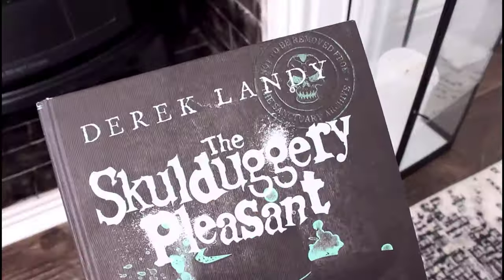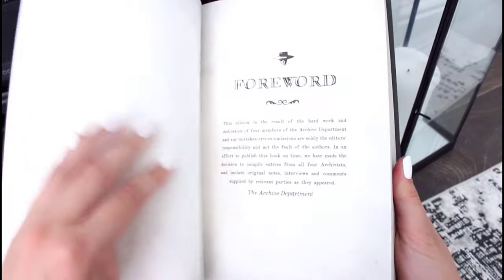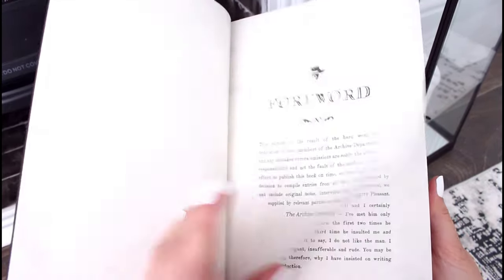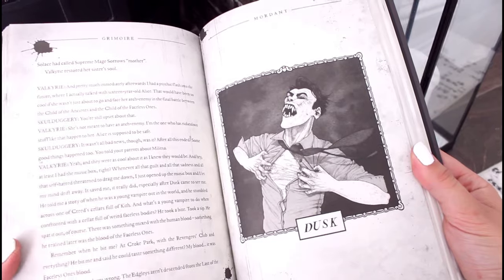Skulls and Grimoires: Why I love the Skulduggery Pleasant Series | thatfictionlife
In today's video, I explain the Skulduggery Pleasant series by Derek Landy. This mystery fantasy is the most nostalgic series for me as I began reading it many years ago. It's full of apocalypses (perfect for fans of The Umbrella Academy!), sarcastic characters and mysteries.

Intro 00:00
Reading Order 2:39
Grimoire Flip Through 4:11
Dead or Alive Review 6:06
Booklook 9:33

B O O K  L I N K S